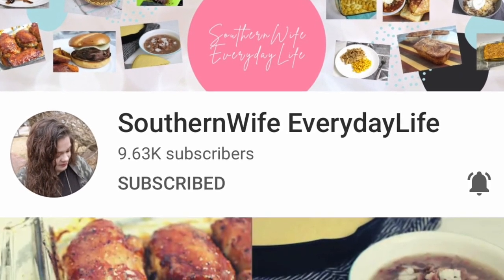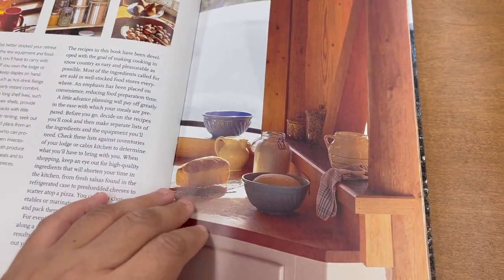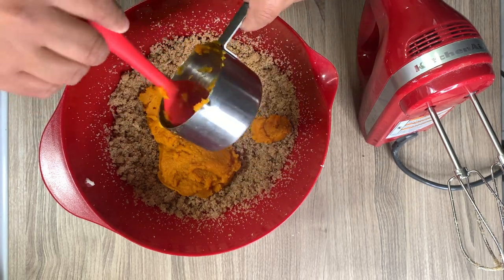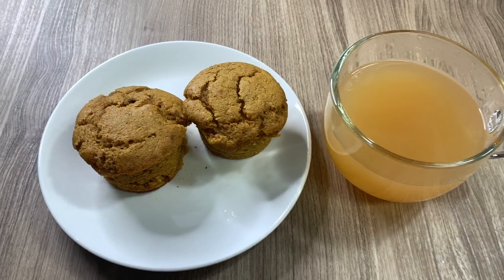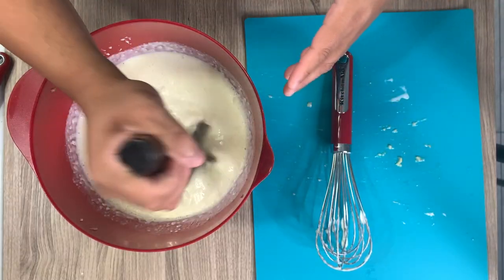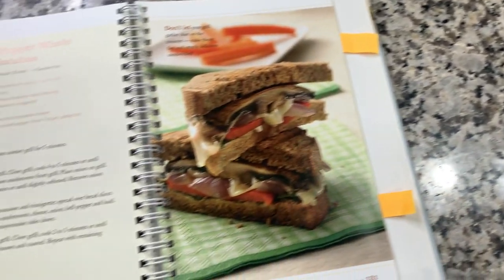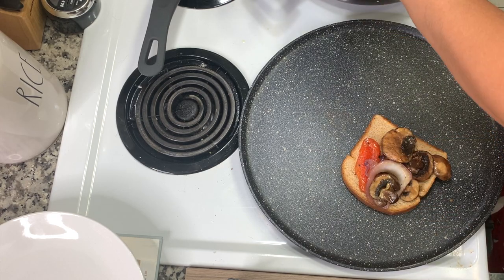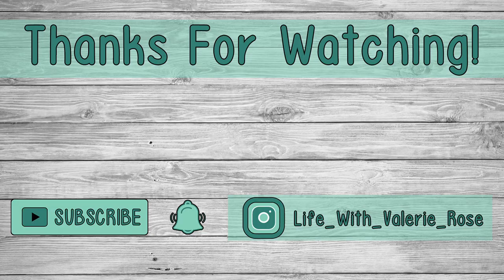WHAT'S FOR BREAKFAST | COOKBOOK RECIPES COLLABORATION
Hey Friends! Today's What's For Breakfast is part of a cookbook collaboration. I hope that these budget friendly cookbook recipes give you some meal inspiration to cook for your family. This collab is hosted by Tamara from @SouthernWifeEverydayLife

Williams Sonoma Snow Country Cooking

Betty Crocker Quick Fixes Cookbook

00:00 - Intro
02:26 - Spiced Pumpkin Muffins
06:20 - Banana Oatmeal Waffles
10:10 - Mushroom Pepper Sandwiches